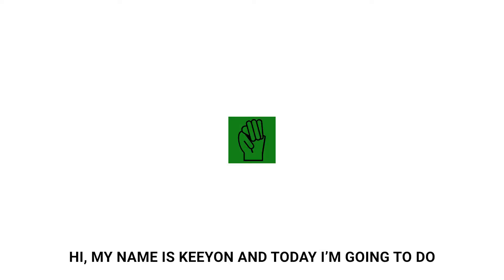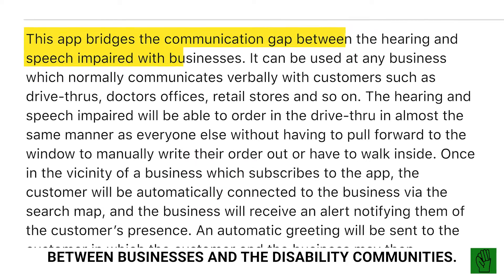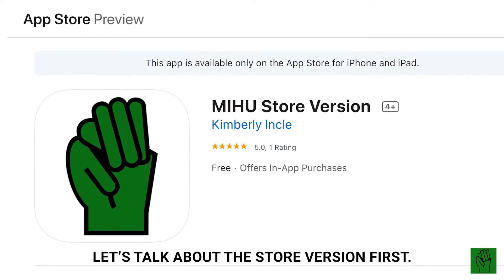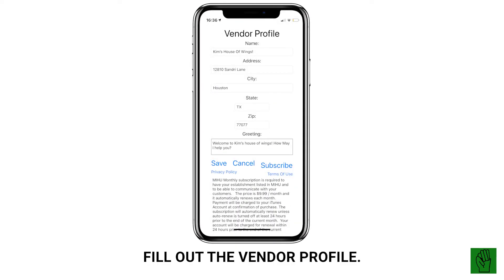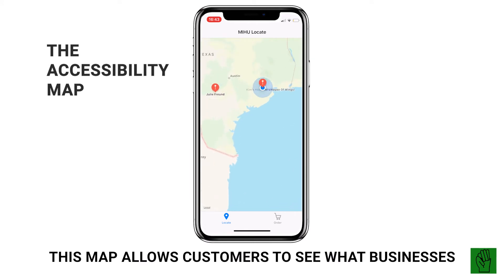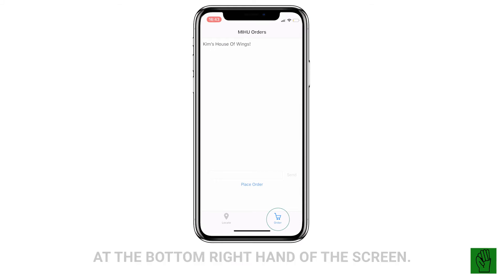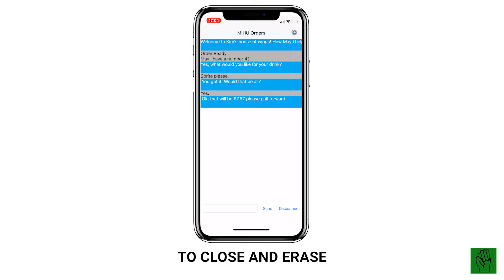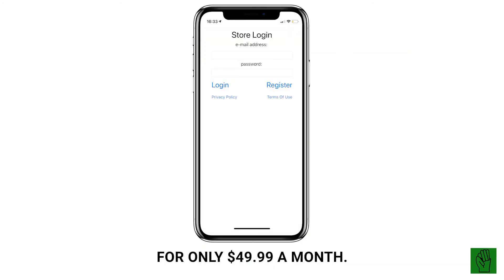MIHU TUTORIAL VIDEO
This video explains how MIHU works from point A-Z. It elaborates the benefits of MIHU for both business & the disability communicates, the functions of the app and how businesses and users are able to navigate their way through. MIHU is FREE FOR ALL USERS and only $49.99/MO FOR BUSINESSES. GO REGISTER TODAY!!